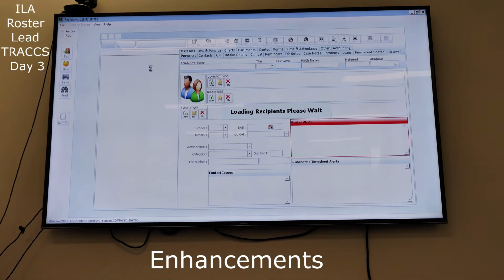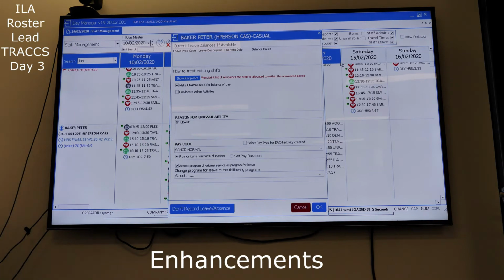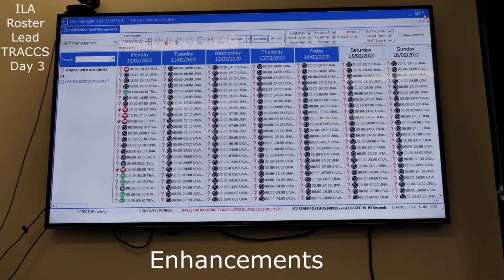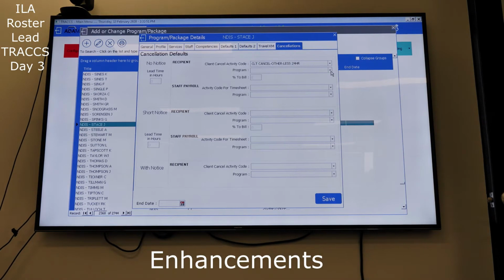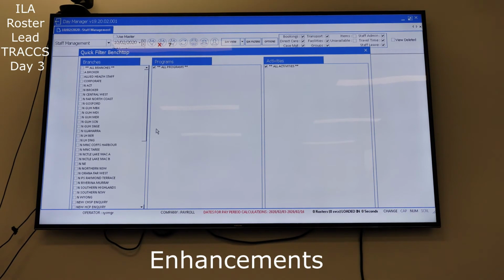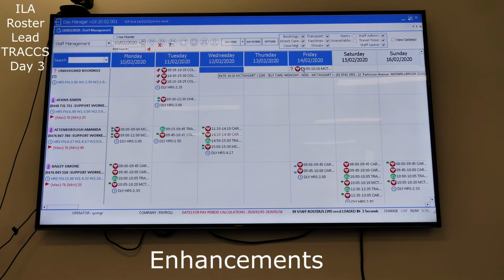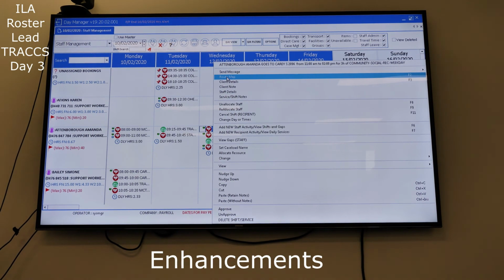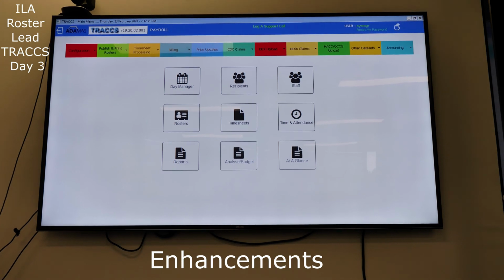ILA Roster Lead Training - Part 4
TRACCS Instructor Tim Watts training session presented to ILA Roster Lead Team on Thursday 13 Feb 2020